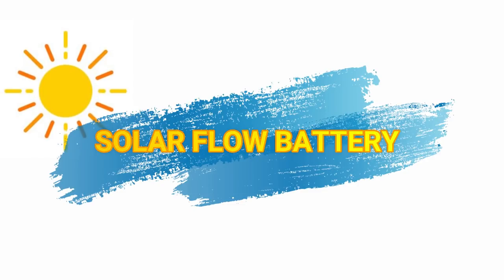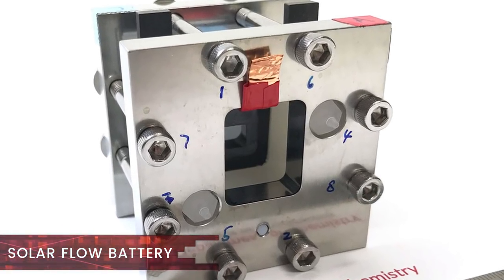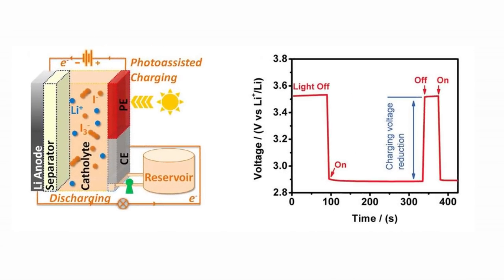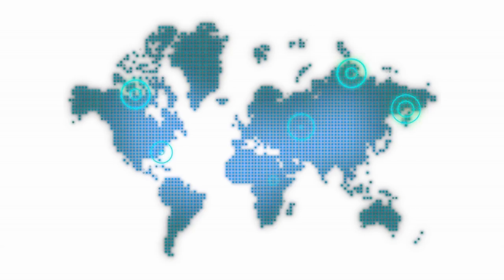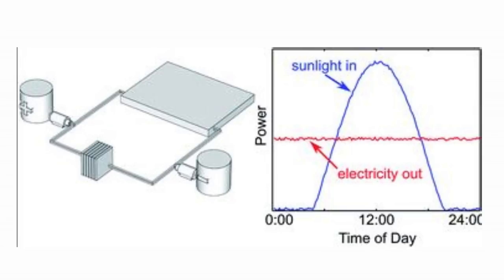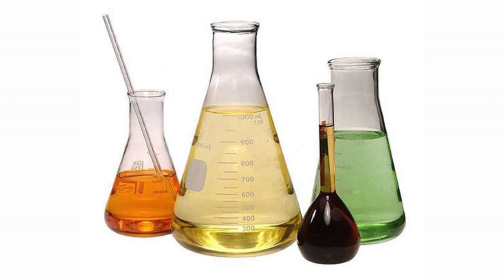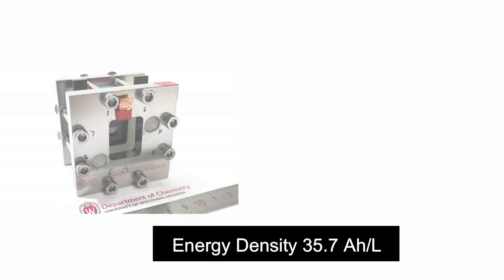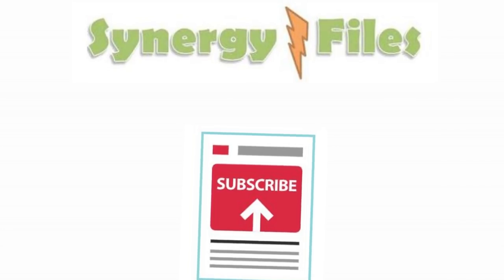Solar Flow Battery - A promising new technology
In this video we are going to look at an emerging technology called "Solar Flow Battery".
The advantage of solar flow battery is that it combines both the solar cell and the battery. This makes the design more compact.
It also eliminates the need for having external connectors, wires and charge controller.

Solar flow battery has already achieved round trip efficiency of 14.1%